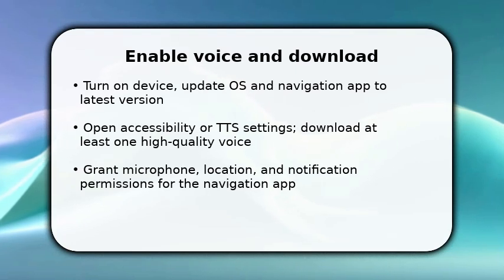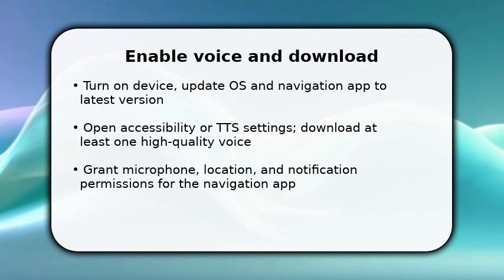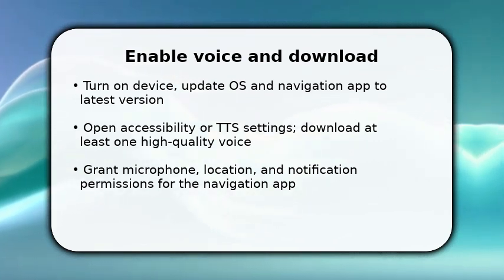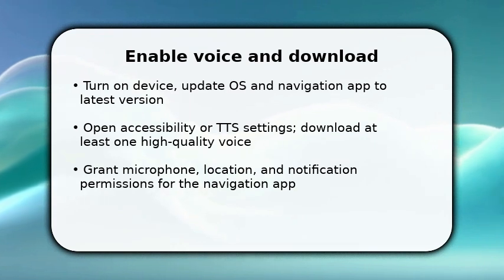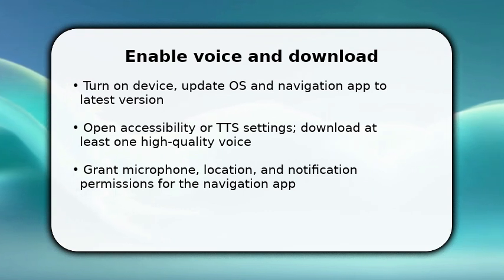How to Make Your Gps Talk (easy Method)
Discover the simple steps to make your GPS device communicate. This video guides you through easy methods, including using common tools and software applications designed for vehicle diagnostics.